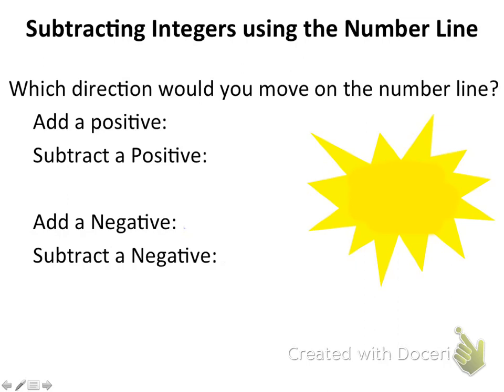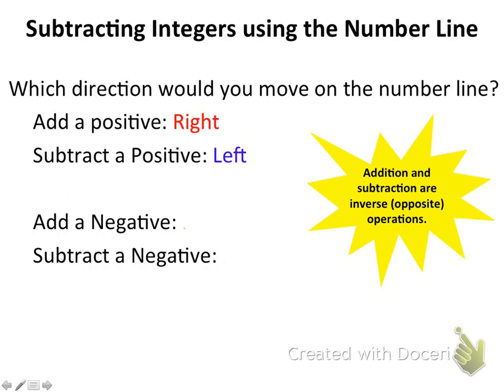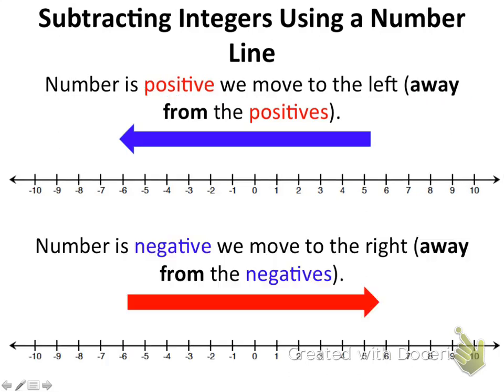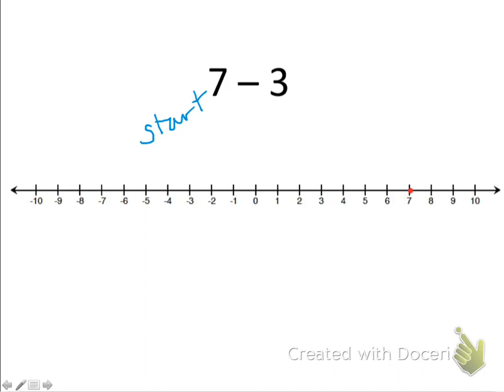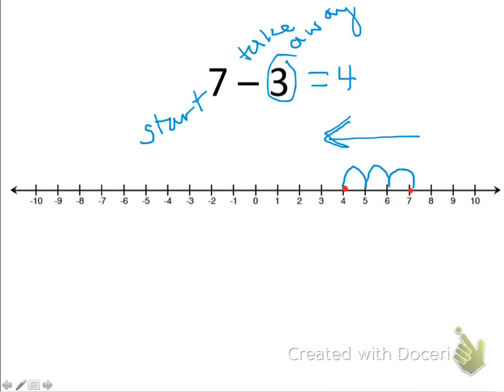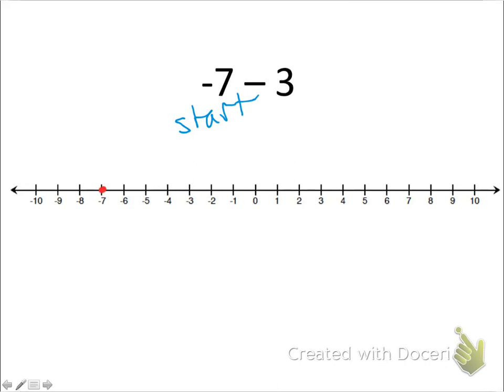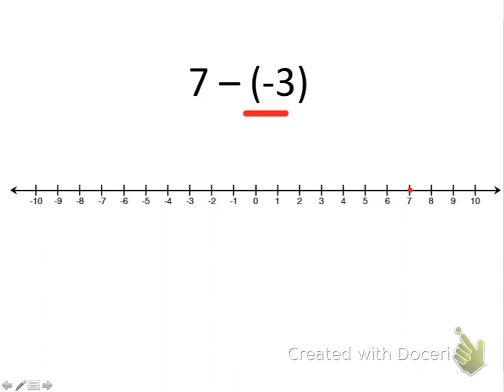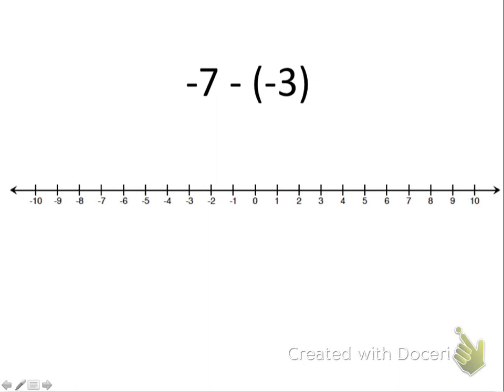Subtracting Integers using a Number Line